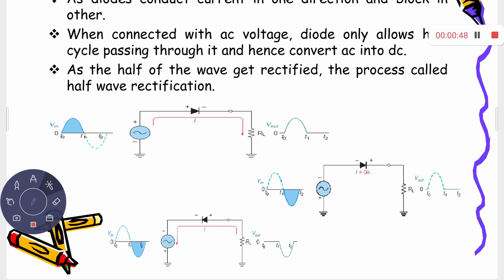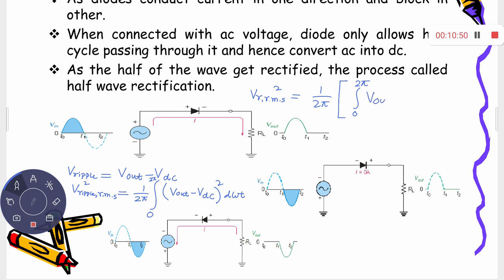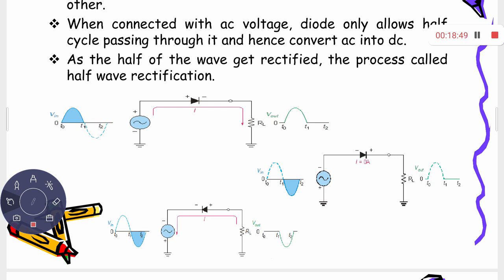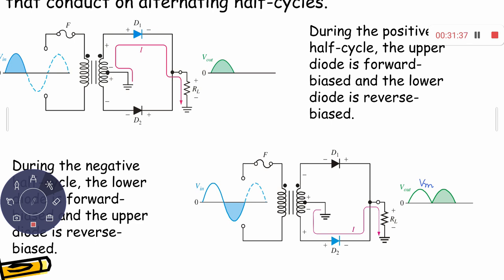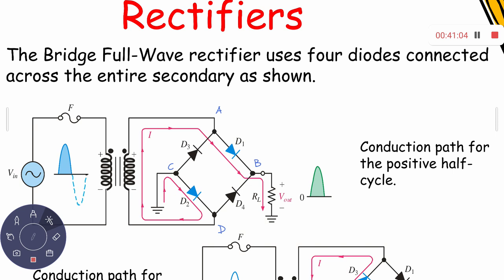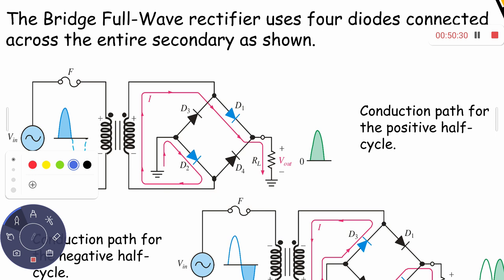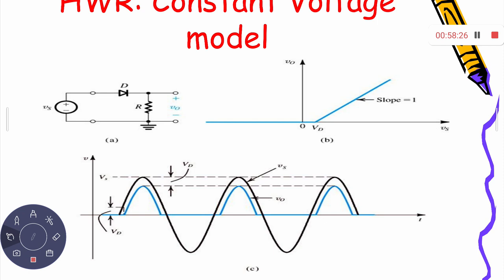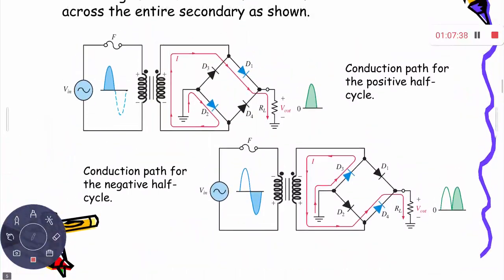Full wave rectifier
This lecture video describes the construction and working principle of centre-tap full wave rectifier and bridge rectifier. It makes proper comparison between each of these two types of rectifier operation.